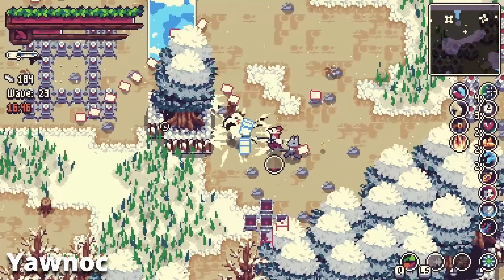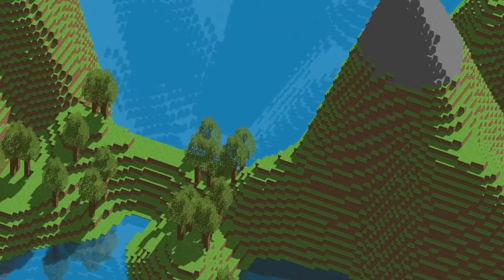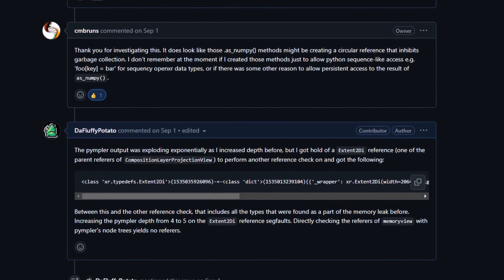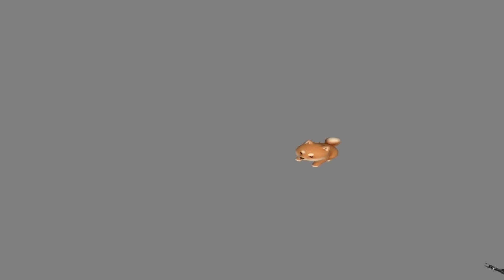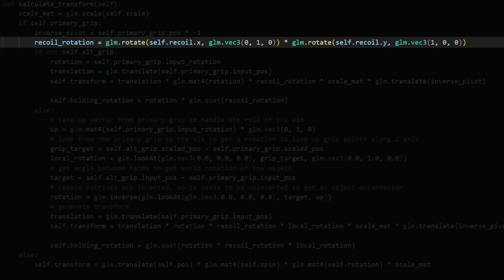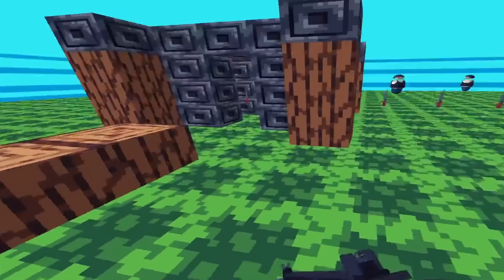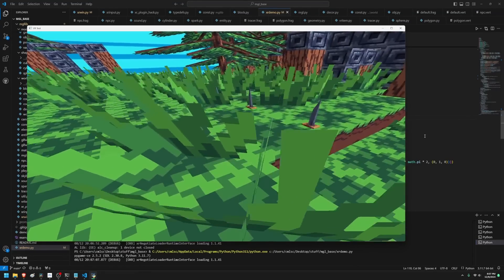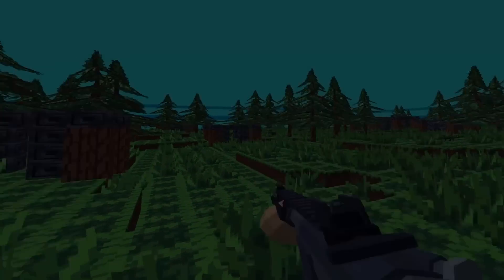I'm making a VR Game Engine in Python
Is making a VR game engine in Python not typically advisible? Probably. Although this is the type of thing I like to do. :)

One of the casters in the first clip is @YellowHat07. I'm not sure who the other was.

The BGM is the Winter music from Yawnoc.

Models I used early on to test stuff (I modeled all the pixelart stuff used later on):
I honestly can't find where the AK came from. I know it was an AK on Sketchfab, but since I ran it through a file type conversion, I lost track of the original. They all look so similar. 💀

Special thanks to my Potato Tier Patrons:
Agent Effe
Brian Downie
Eivind Teig
Michael Placido
Nelligan
rethanon
Sam Cork
Szabolcs Dombi

Timestamps:
0:00 - I really should be making VR games...
0:59 - Interacting with VR headsets with Python
3:30 - Adding core VR engine features
5:44 - Pew pew pew!
6:29 - Polishing the expierence